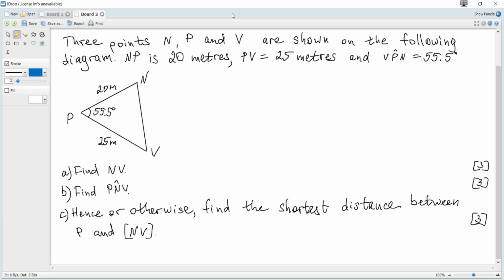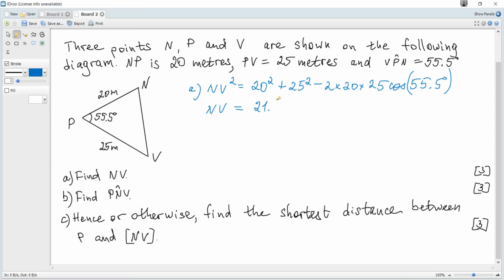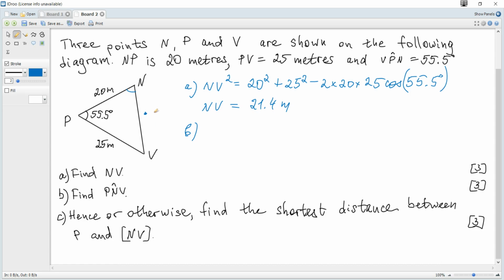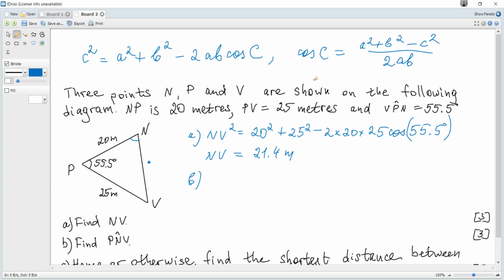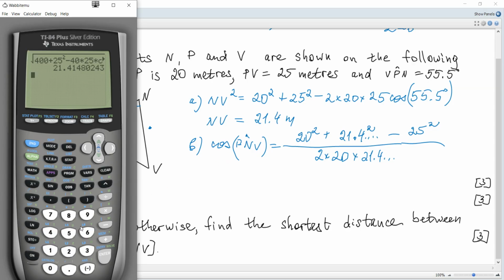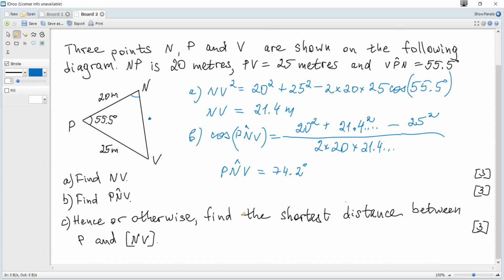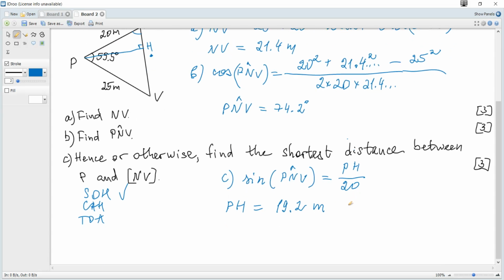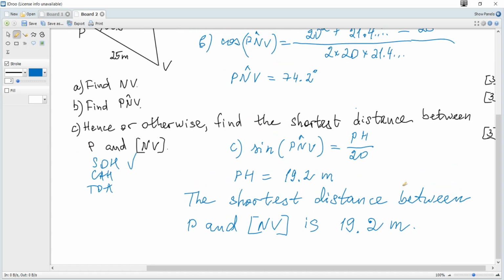IB Maths AI Past papers May 2025 TZ3 SL 1-6, HL 1-1. Geometry. Triangle. Cosine rule.